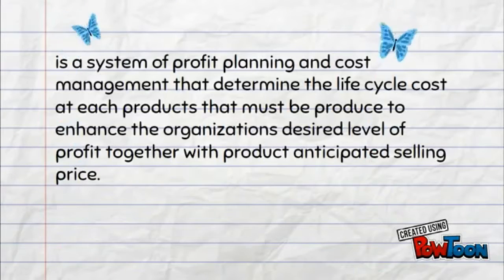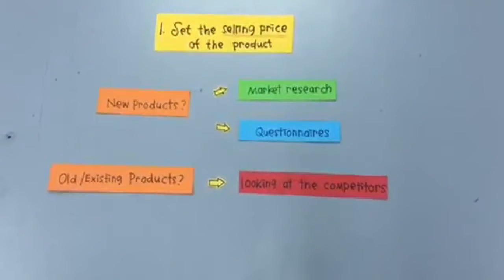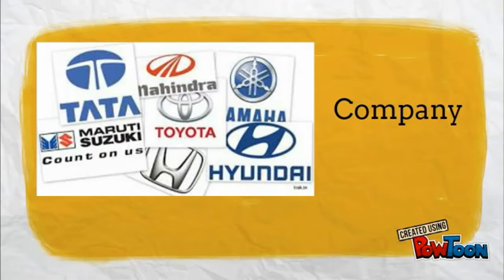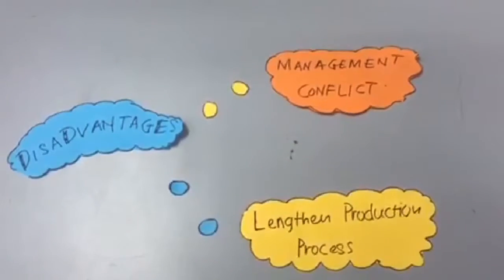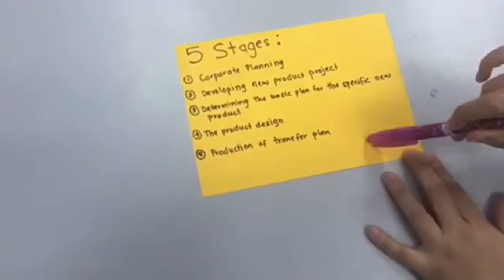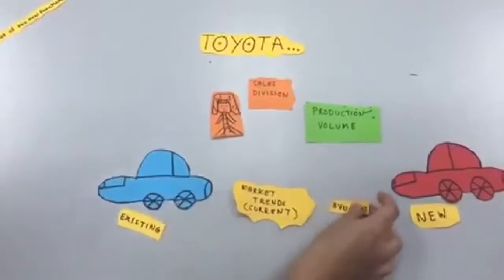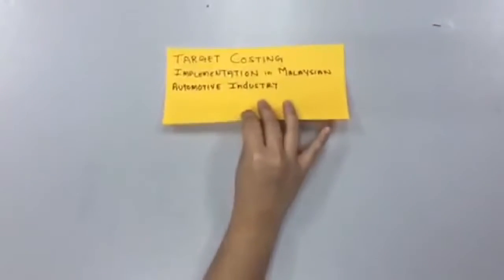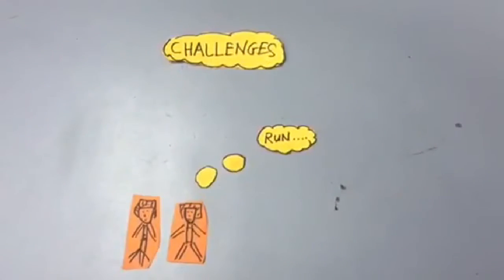Target costing uitm sarawak